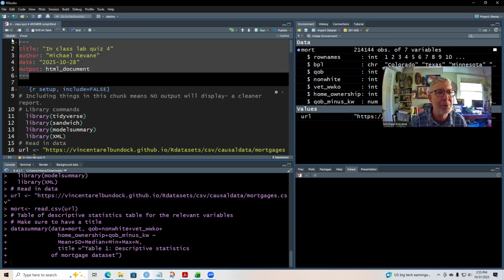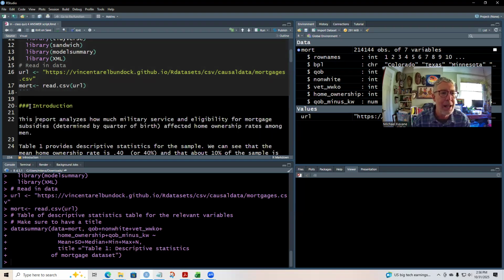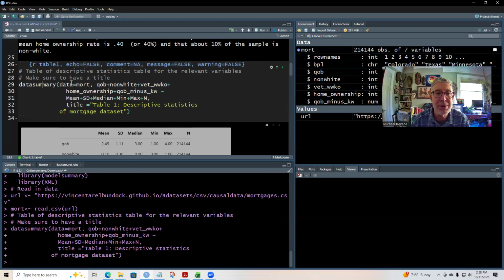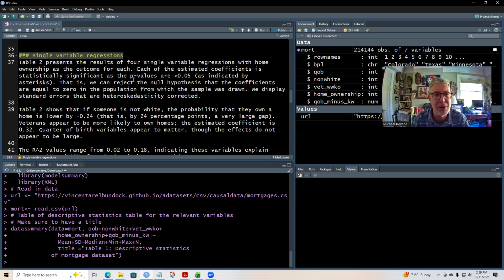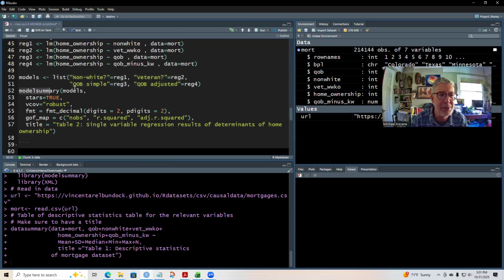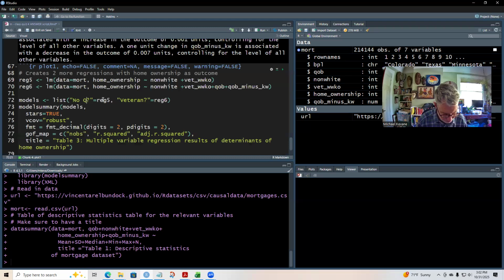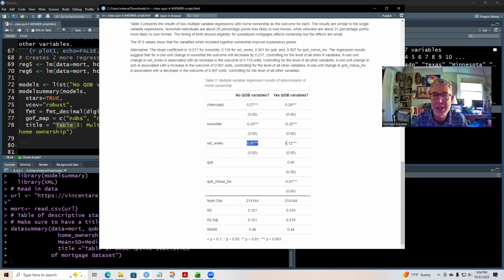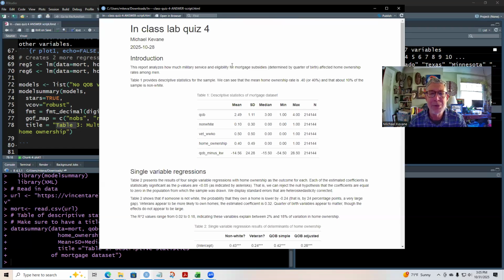Explainer of multiple regression in-class quiz 4 using R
Econ 42